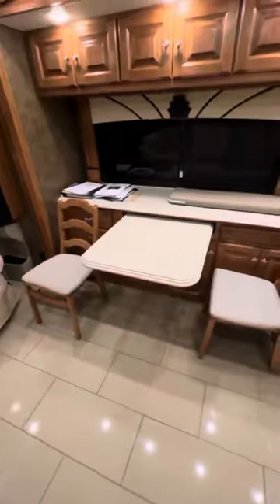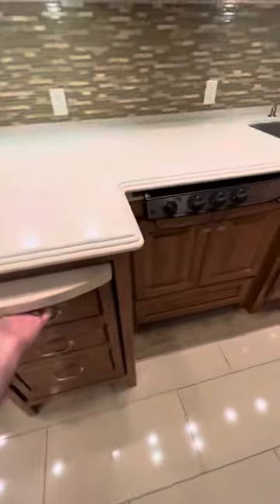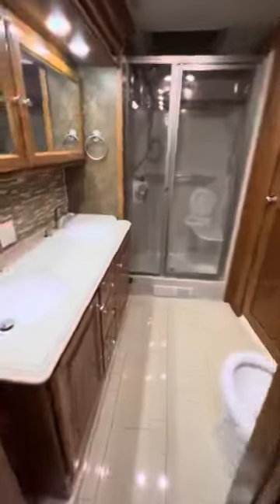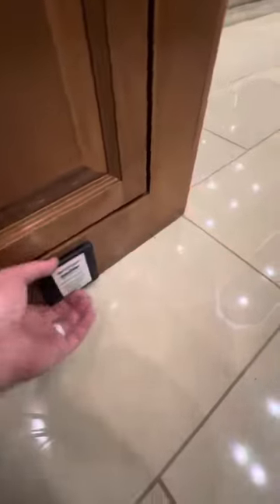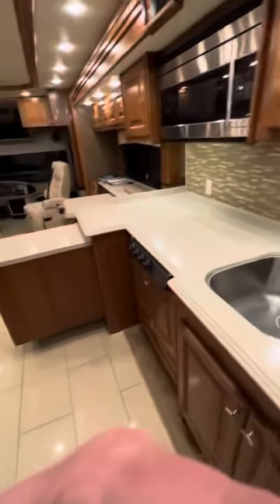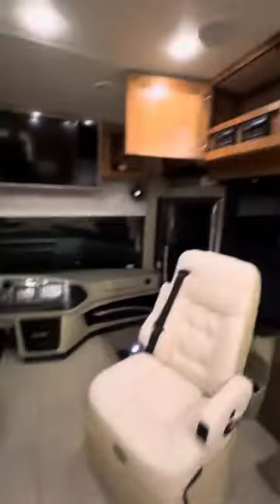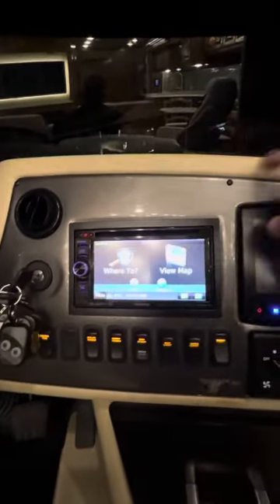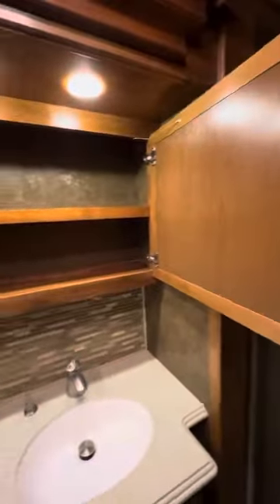2015 Phaeton 40 AH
2015 Phaeton 40 AH